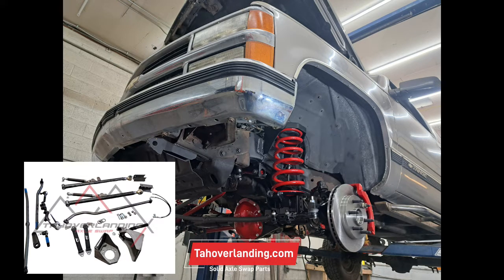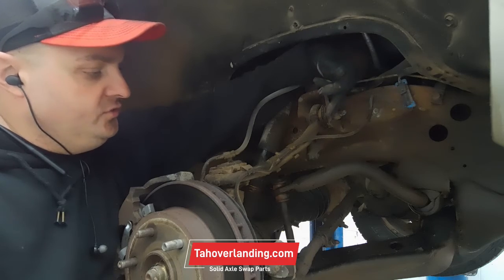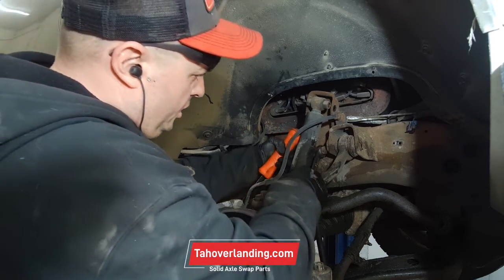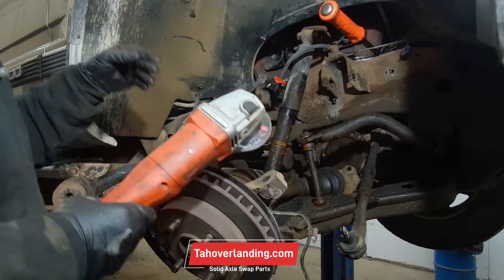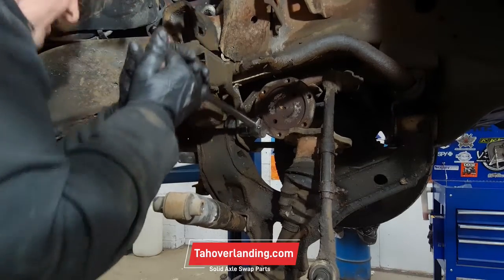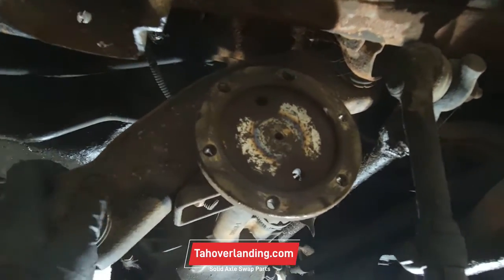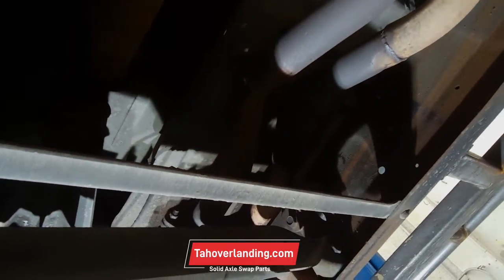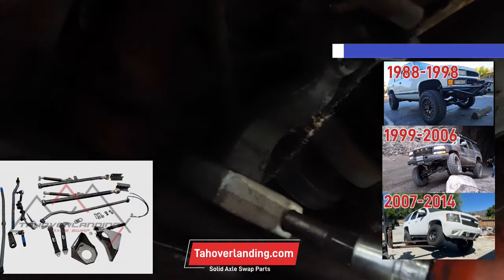OBS Chevy Solid Axle Episode 1 How-To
First Episode Step-by-step Solid axle conversion for GMT400 OBS GM Chevy full size.
Kit to swap in 6 Lug axle and retain all ABS sensors and function.

TAHOVERLANDING SOLID AXLE KIT
Gmt400 Also available for GMT800, and GMT900 platforms
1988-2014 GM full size